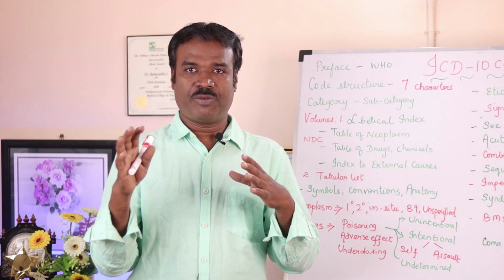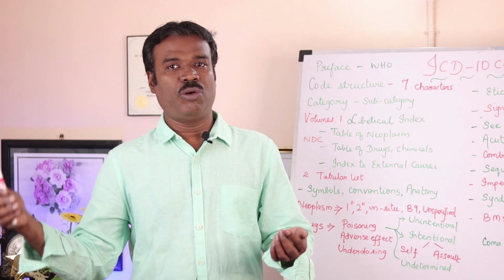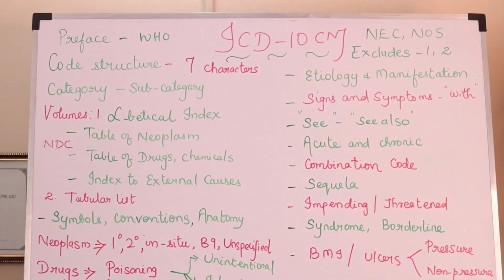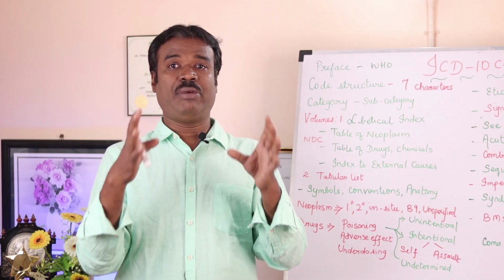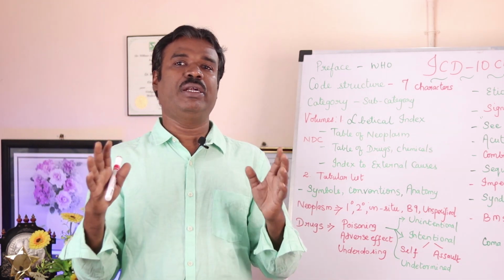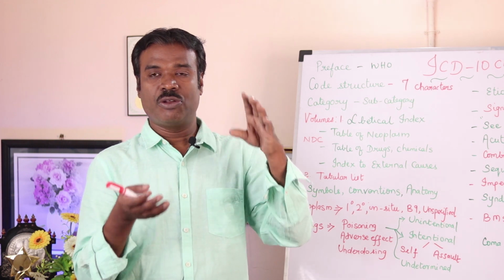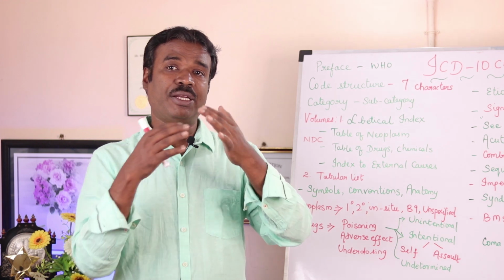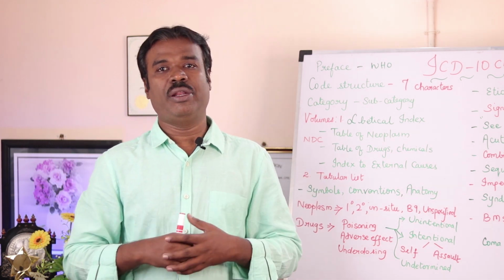Poisoning & Adverse Effect (ADR) - Coding Sequence - Exam Tip - Dr Rams Medical Coding Academy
This video talks about the  coding sequencing pattern of Adverse effect and Posioning of drugs and chemicals.

(Or)
Use the Below link: